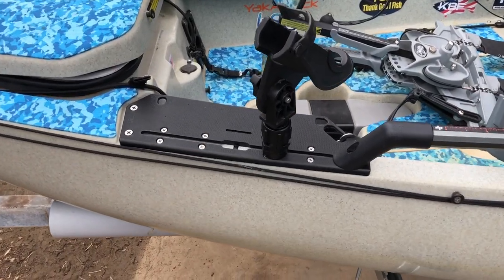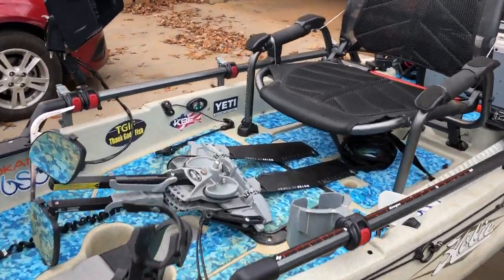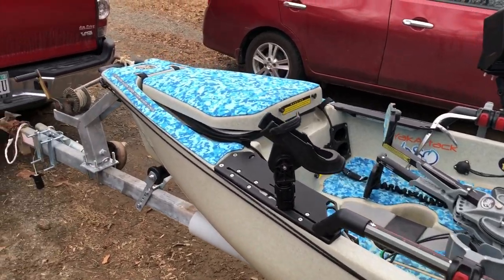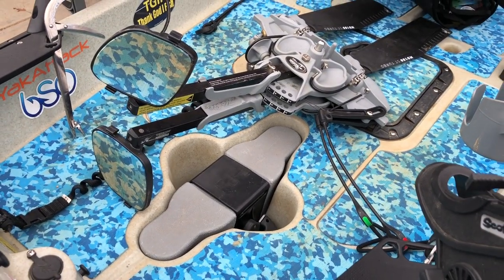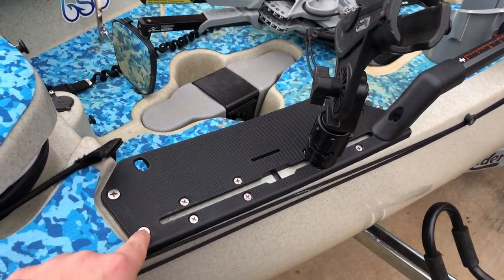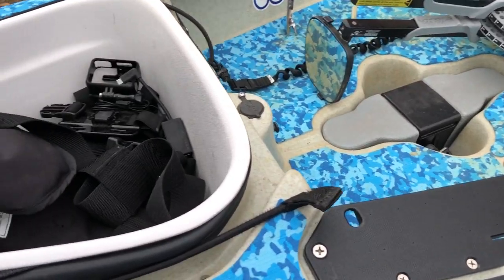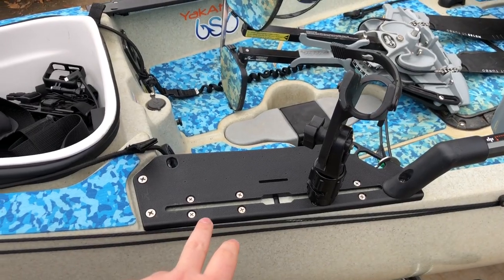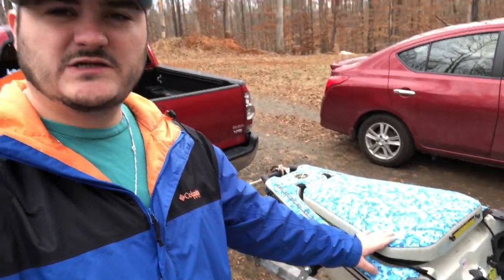Make Your Old Hobie PA a 2018!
What you need to make your old Hobie PA a 2018.

2018:
Hobie PA Front Hatch Seal--

Hobie Dual Steering Riser Kit
Hobie PA Paddle Clip

Accessories:
Navigation LED’s
Yak-Power Battery Box

Filming Equipment:
GoPro Hero 5 Black
GoPro Hero 5 Session